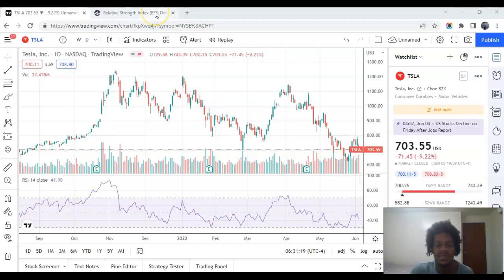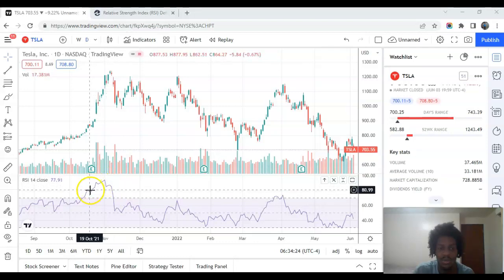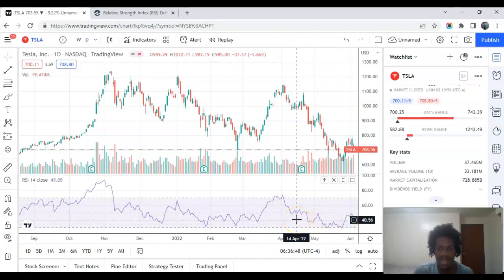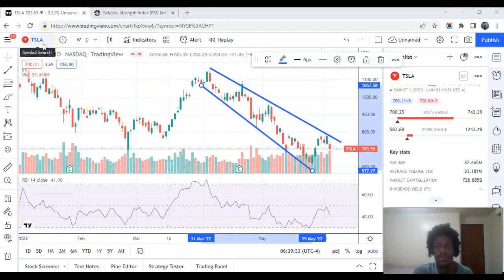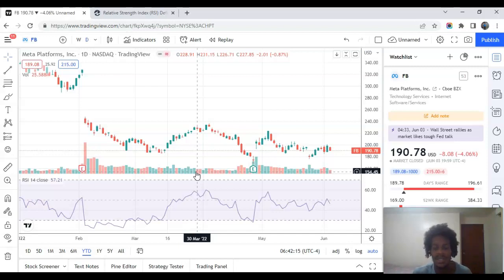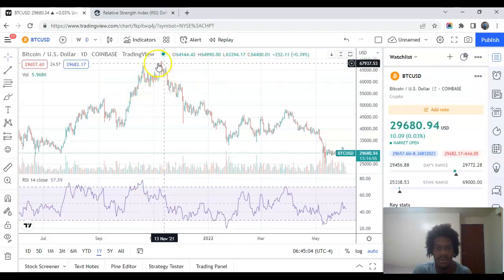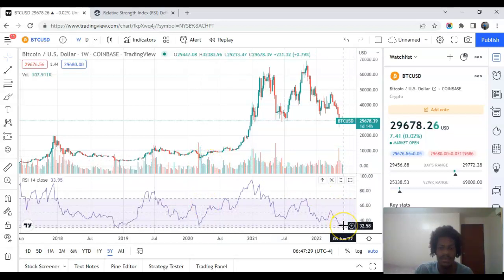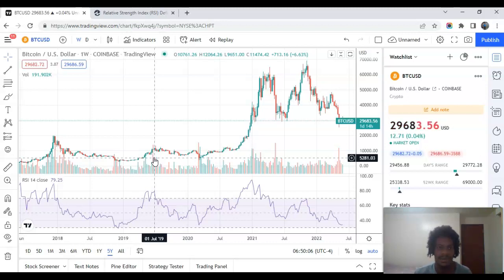Best RSI Indicator Trading Strategy for Stocks & Crypto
In this video, you will learn my favorite RSI Indicator Trading Strategy for Stocks & Crypto that I use to buy low and sell high.